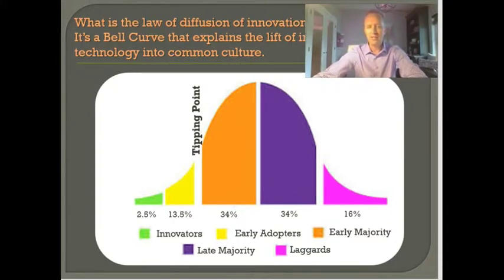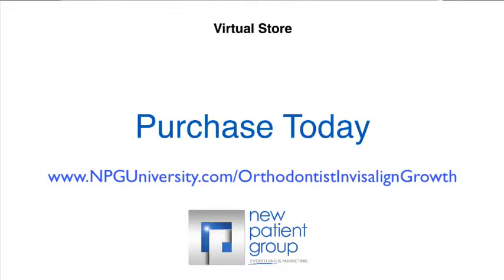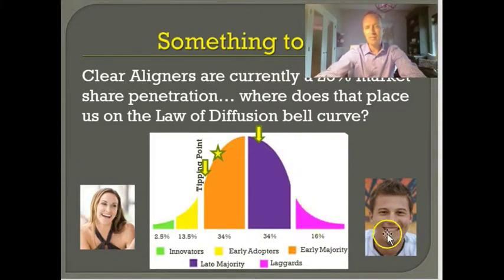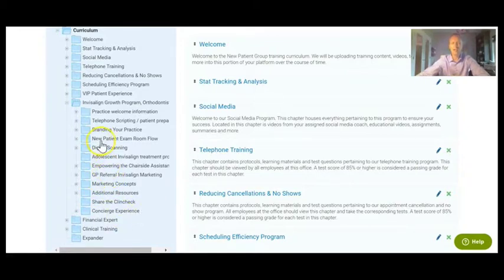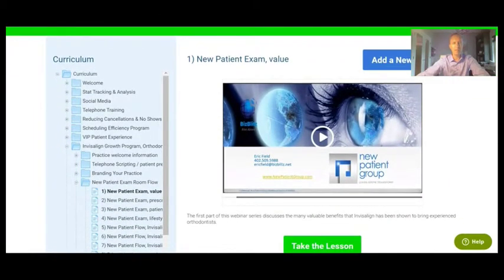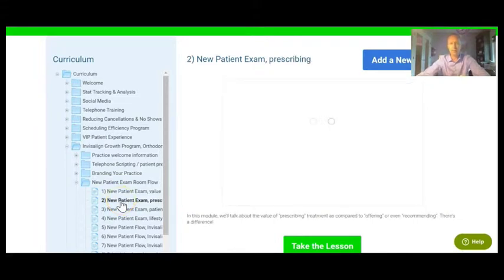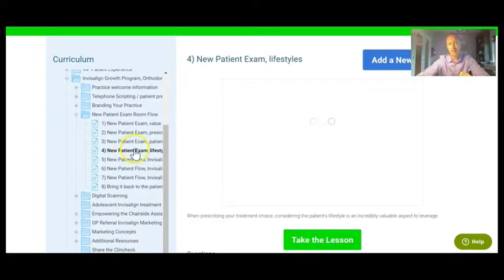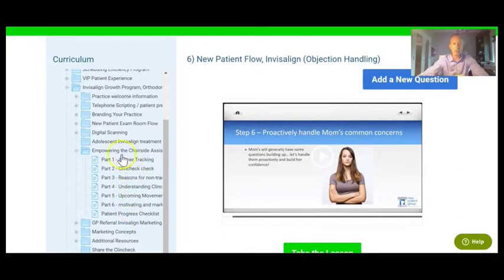Proven Methods to Increase Invisalign Case Acceptance | New Patient Group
Clear aligners are the way of the now and the future. This video discusses proven methods to increase Invisalign case acceptance. This video dives deep into why New Patient Group client's increase their Invisalign starts by more than 4 per month on average. Our Invisalign Growth Program is the single best way to increase Invisalign case acceptance.